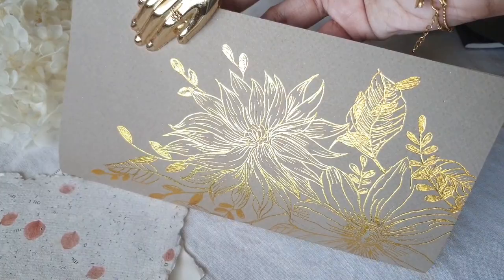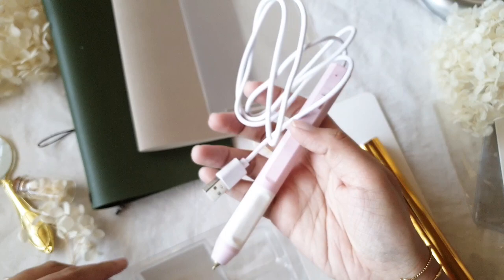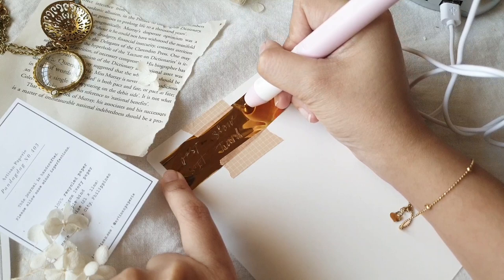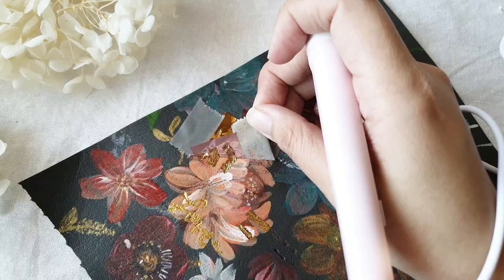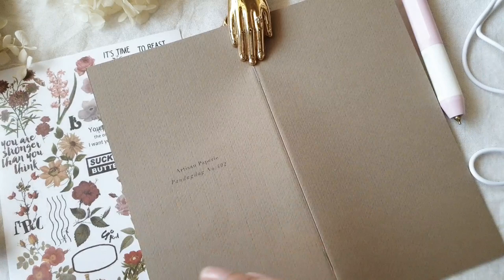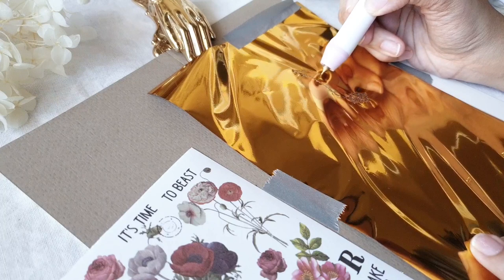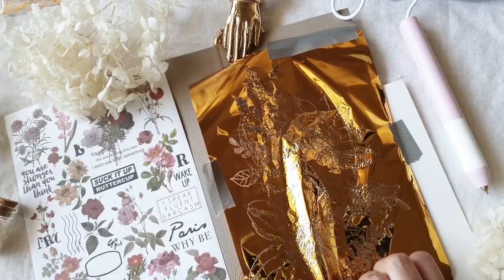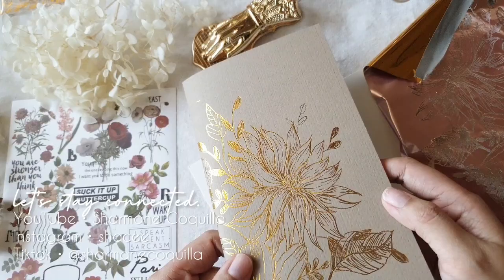hot foil quill pen tutorial • gold floral doodles demo [stationerypal.com]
☆ i have always wanted to try hot foil pens! stationery pal made that possible. 🤗 so yes, i love the craft and i am sharing a little demo on how to use this pen with a little process video of how i made the floral details!

time stamps:
pen tutorial 1:53
gold foil florals tutorial 5:30

☆ shop the pen:
my pen is 0.8mm nib in pink

So She Gathers
*we can only produce 15 kits a month. pre-order slots for the kits and all other products in the shop usually sell out within the first 24-72 hours of restock. restock is scheduled is every first friday of the month at 8pm PHT. feel free to set an alarm or follow/favorite the shops to get notified when there is a shop update.

☆ music: come back to nashville - katy kirby; lukrembo - rose